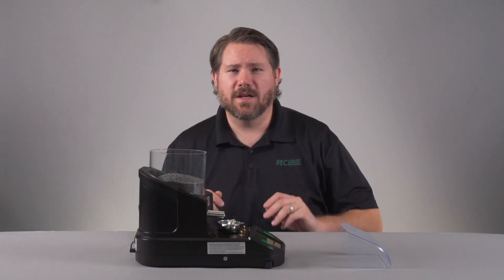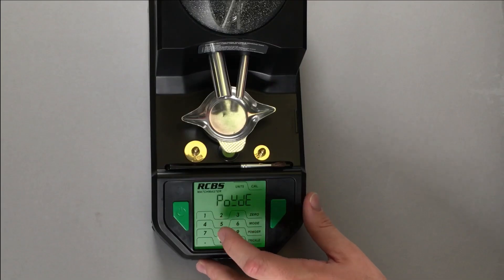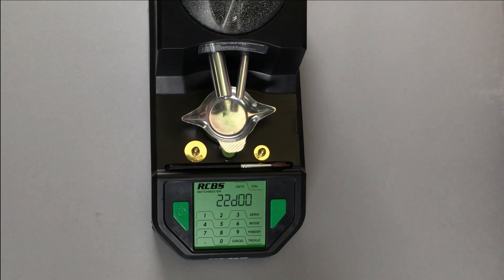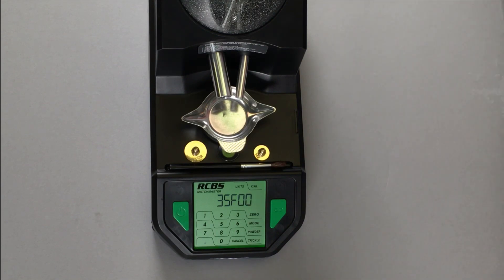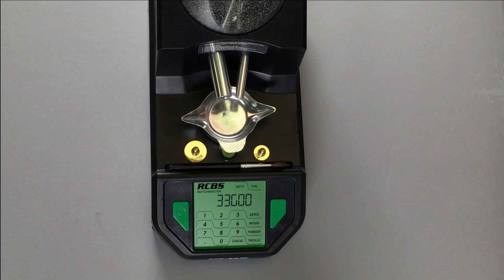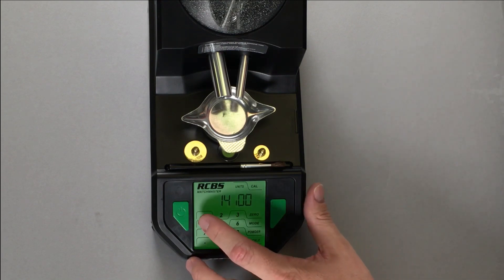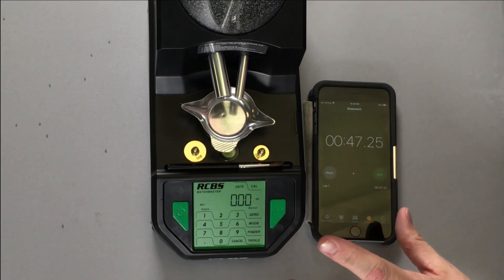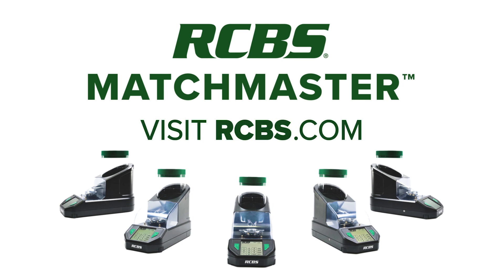MatchMaster: How To Create Customized Powder Dispense Parameters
Watch this video to learn how to adjust and create customized powder dispense parameters on our new MatchMaster.